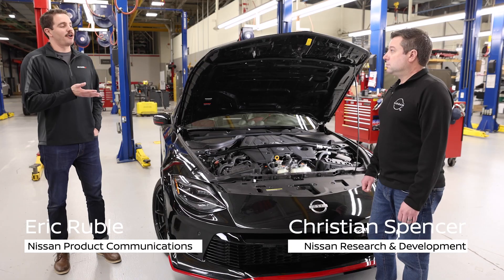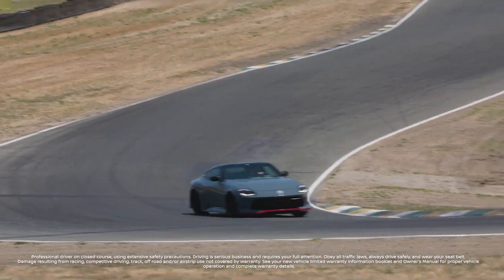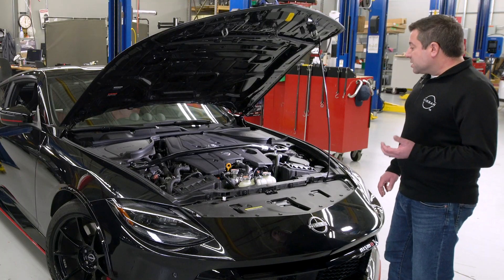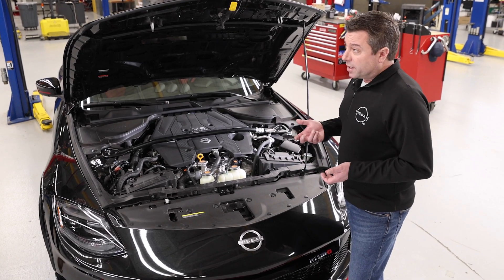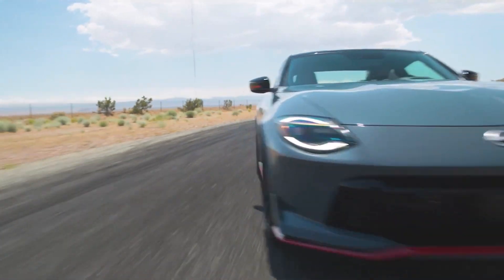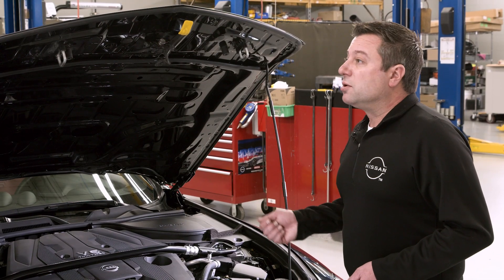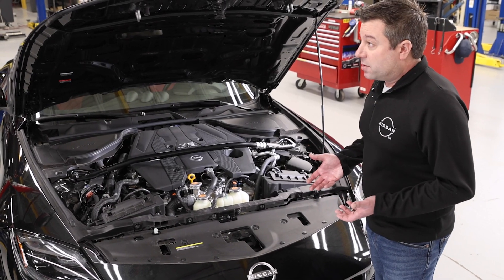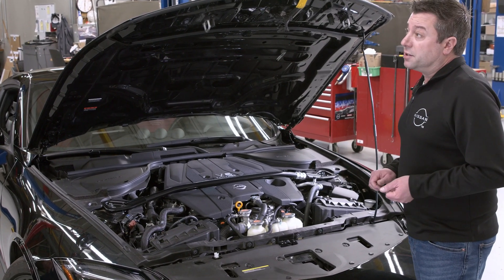2024 Z NISMO: Power | Nissan Garage Exclusives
Engineers boosted horsepower and torque on the 2024 Nissan Z NISMO, but that's just the beginning. Nissan Research and Development engineer Christian Spencer walks us through the entire performance package.

Explore everything Z NISMO has to offer and build your own

00:00 Intro
00:43 Enhancements to 3.0-liter V6 twin-turbo engine
00:47 Horsepower and torque figures
00:51 Four methods to boost power:
00:54 Redesigned wastegate
00:59 Additional cooling capacity
01:03 Independent ignition control
01:06 New, Sport+ driving mode
01:18 Additional details on independent ignition timing